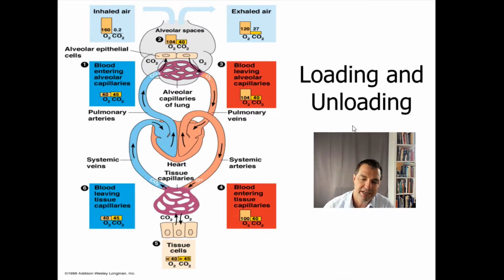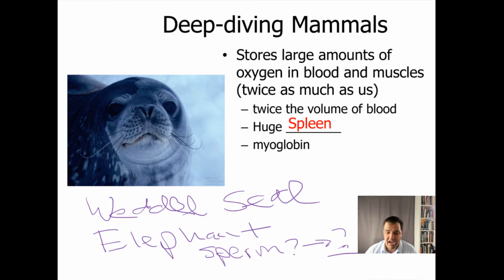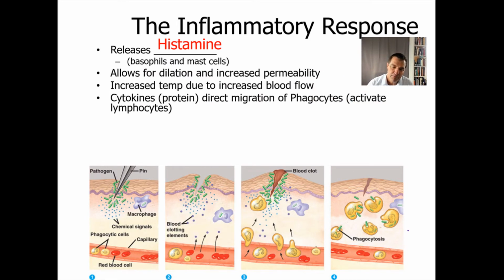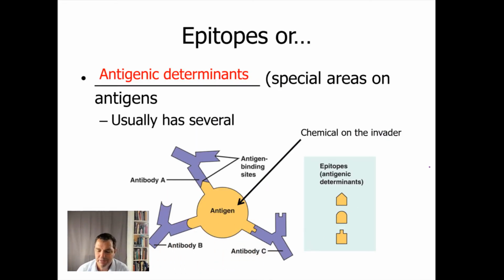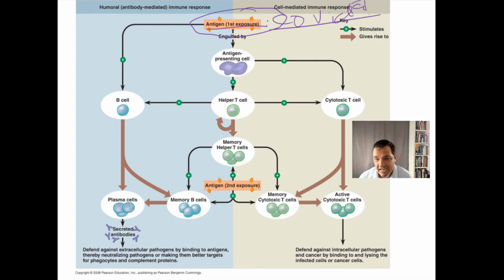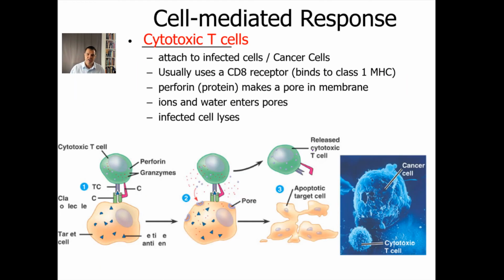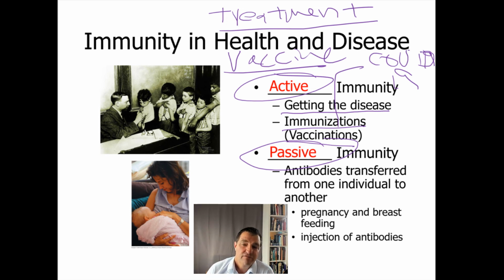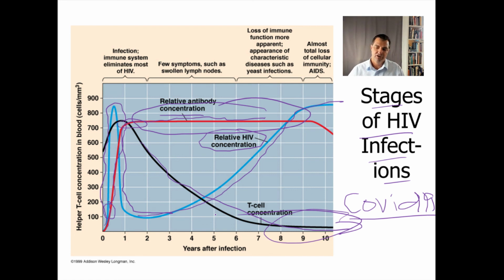immune system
Bio 2 Lecture on Oxygen Load and Unloading and the Innate and Adaptive Immune system.